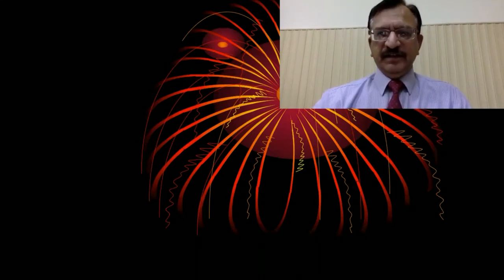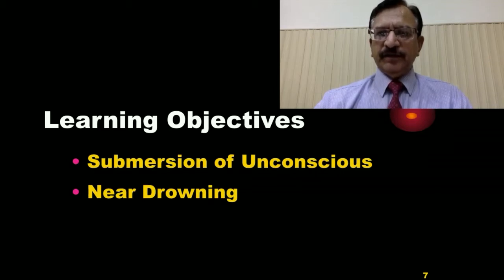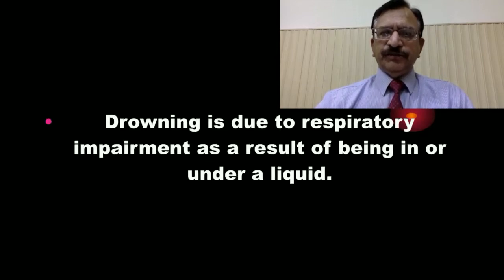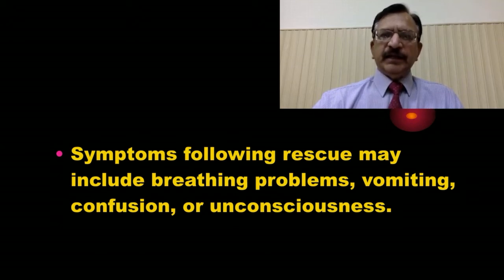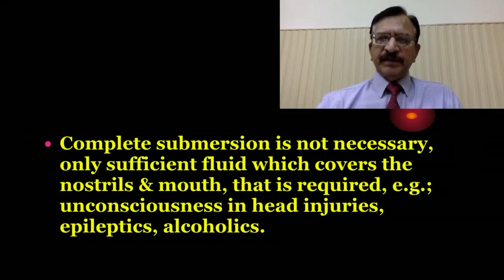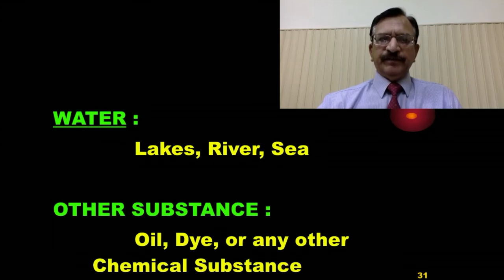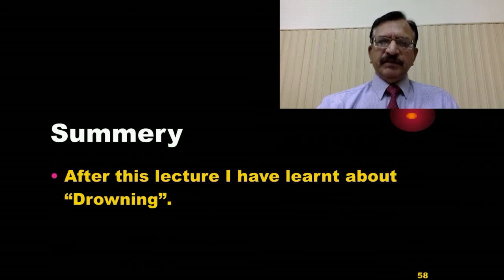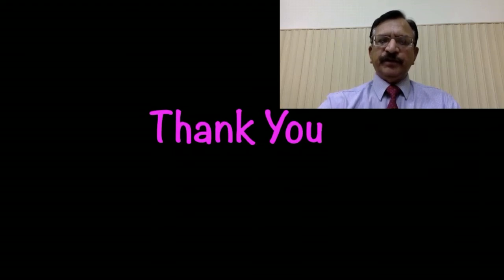13. ASPHYXIA WET DROWNING DRY DROWNING IMMERSION-SYNDROME SUBMERSION OF UNCONSCIOUS NEAR DROWNING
IN THIS VIDEO LECTURE I WILL DISCUSS OTHER ASPHYXIALDEATH, DROWNING IT'S
1.
2.
A.
B.
C.
D.
ATYPICAL DROWNING ALL TYPES WILL BE DISCUSSED IN DETAIL.